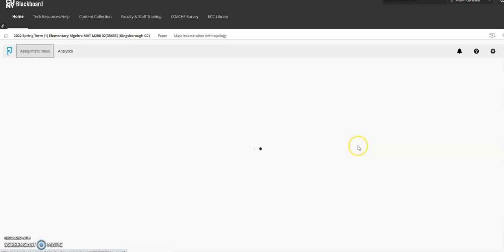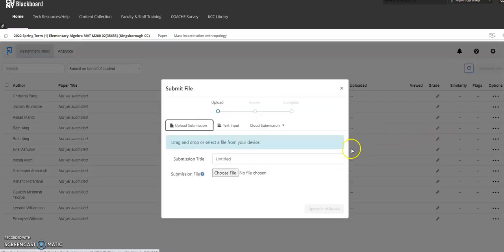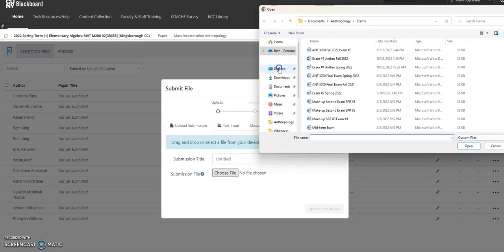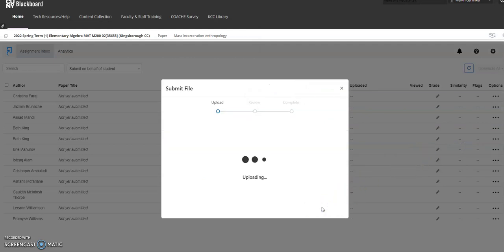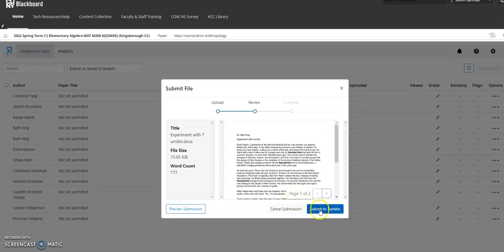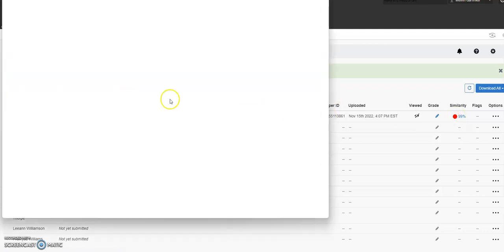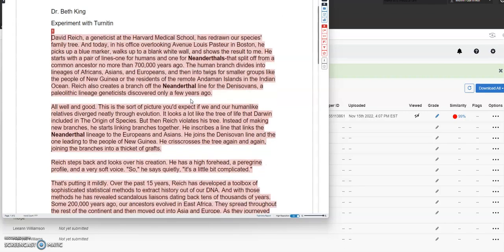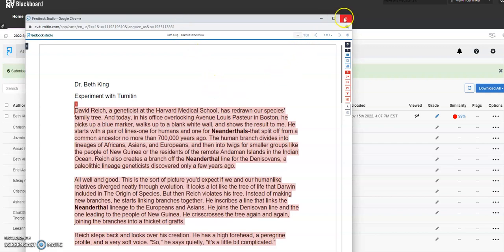How to upload your paper to Turnitin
This shows you how to upload your paper to Turnitin through Blackboard.